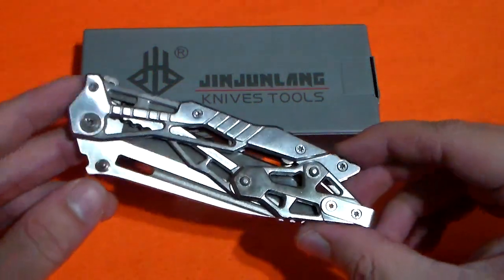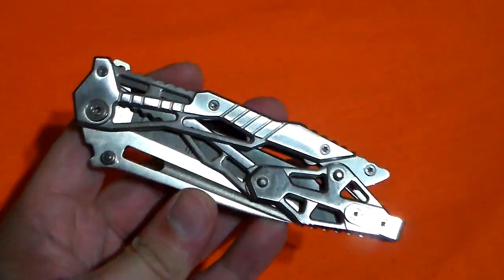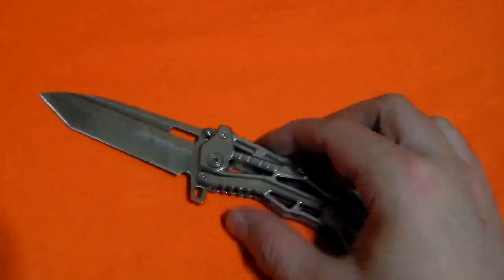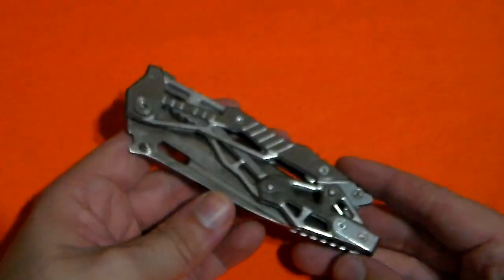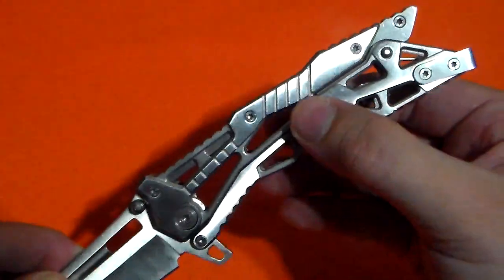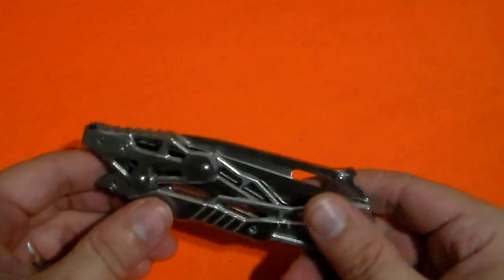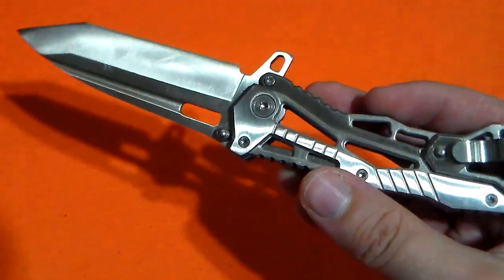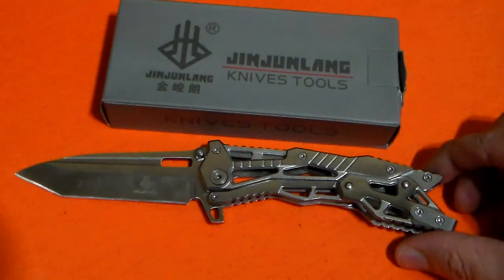Inexpensive Knife Series Episode 45: Jinjunlang JL-16011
Blade Steel: 3Cr13 (Kind of like Chinese 420J2)
Blade Length: 3.4 Inches
Blade Shape: Tanto
Handle Material: Stainless Steel
Handle Length: 4.9 Inches
Handle Traction: Low
Weight: 5.1 Ounces
Value Scale: 4 out of 10 (for use) & 6 out of 10 (for fun)